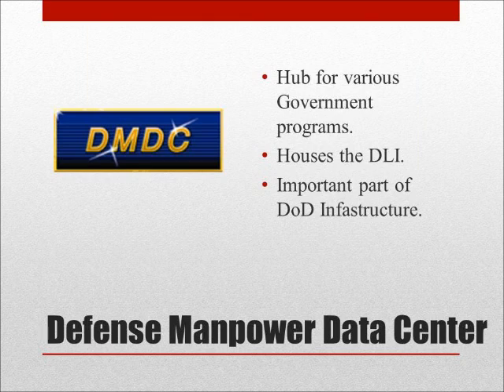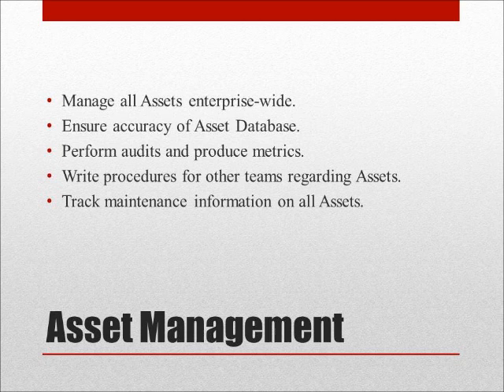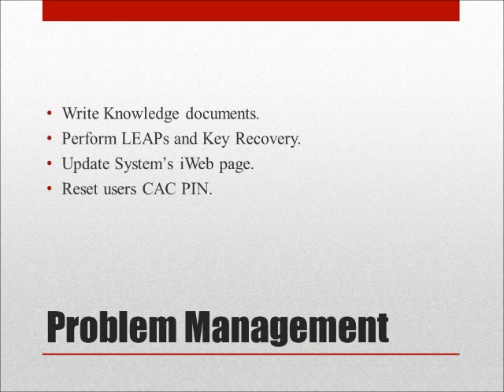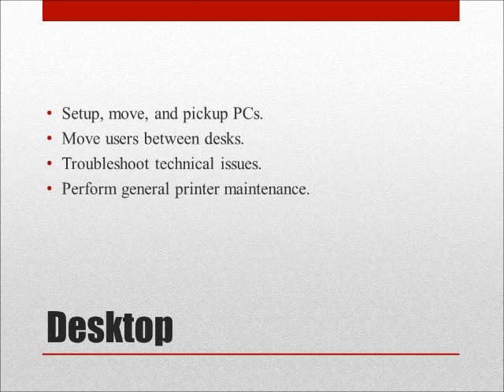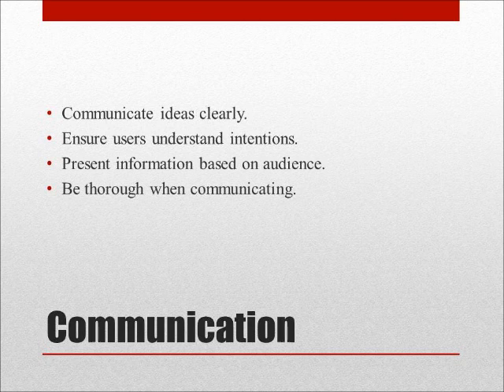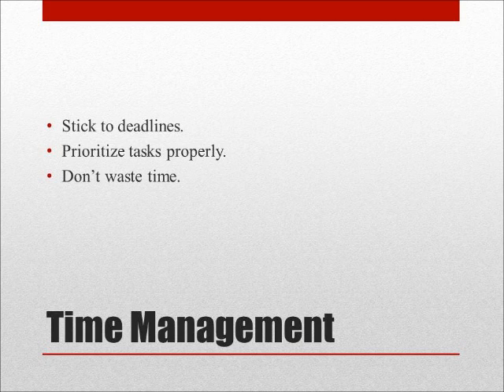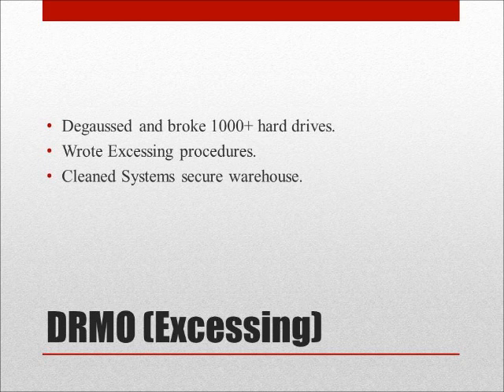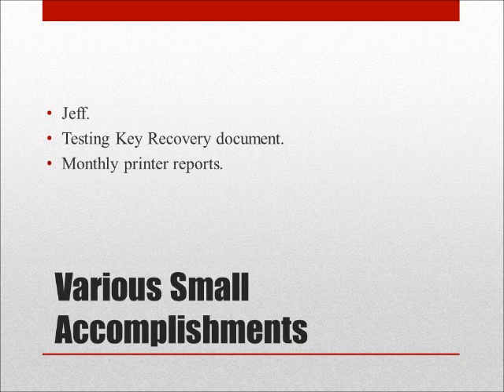Nick Macrina's Internship Presentation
Internship Presentation for CST 394